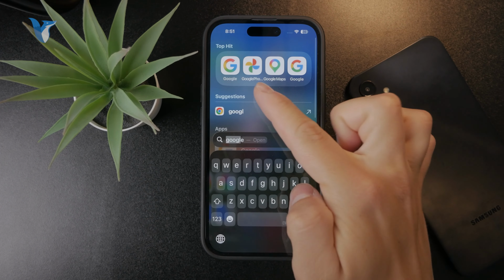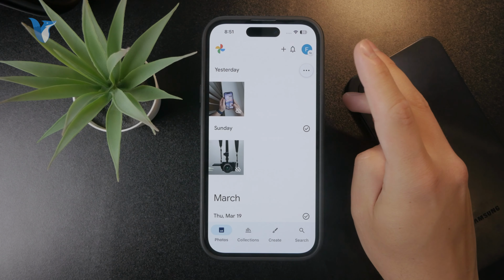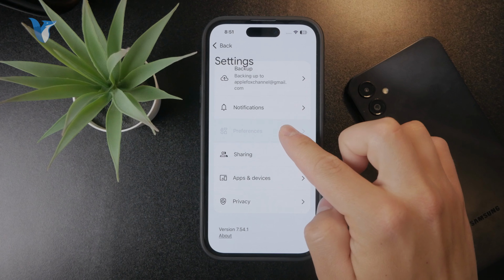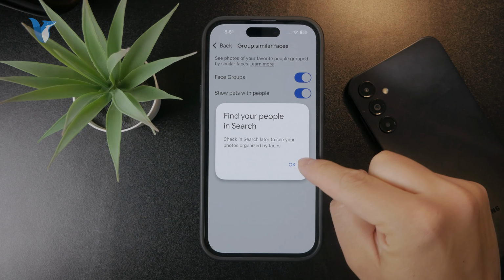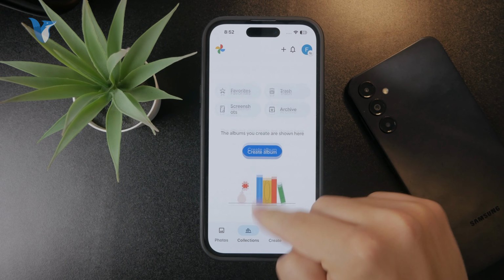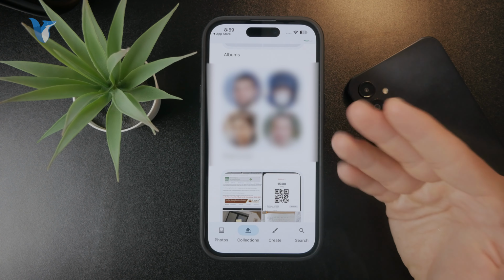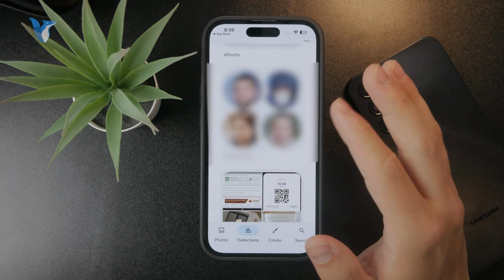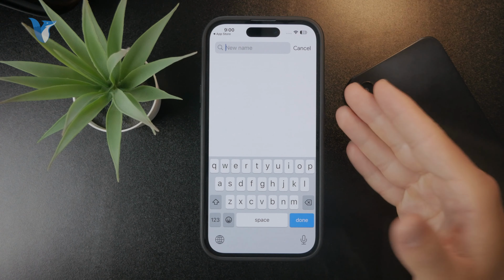How to Search for a Person on Google Photos (tutorial)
Learn how to quickly find all images of someone in your library by enabling facial recognition and utilizing the "People & Pets" feature to search for a person on Google Photos.